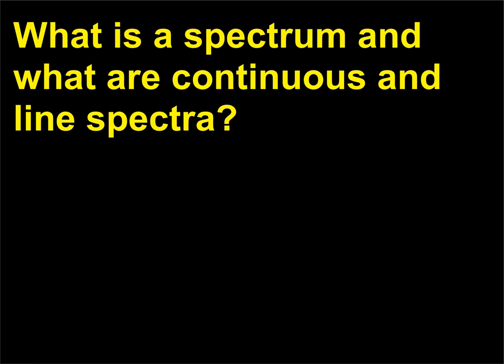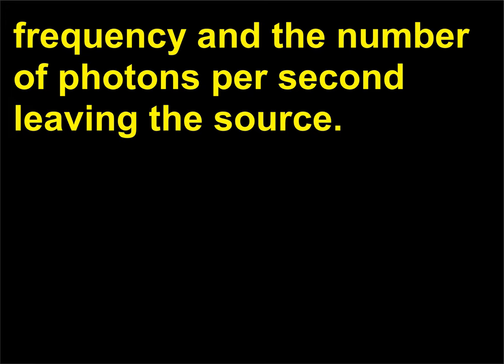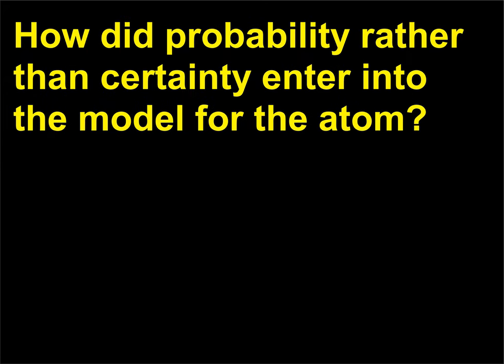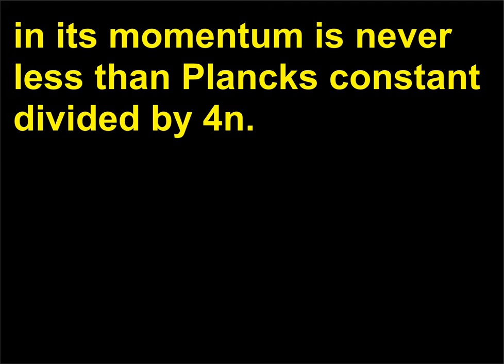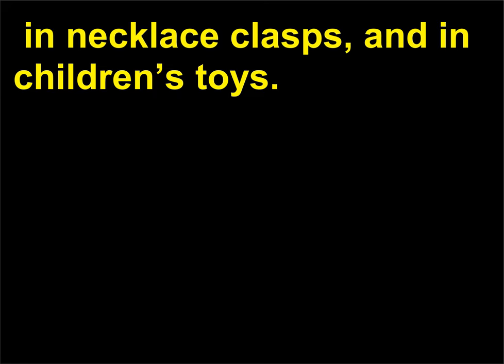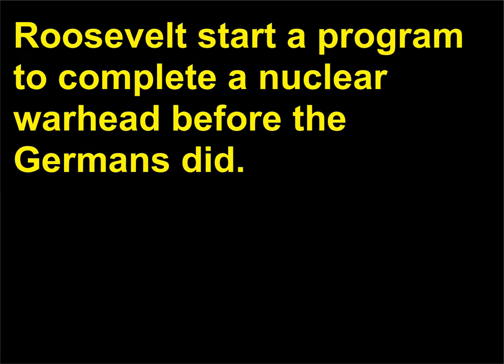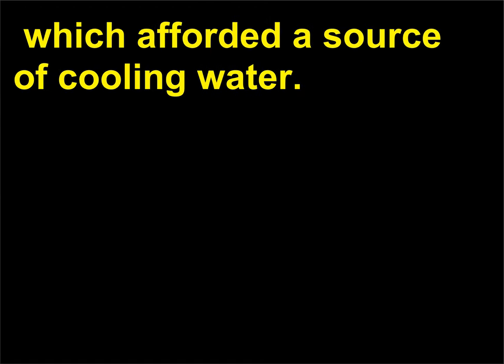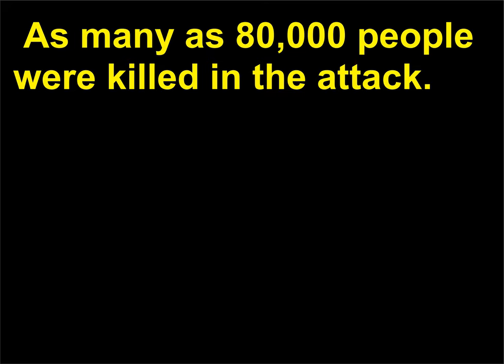Intrebari Fizica 55